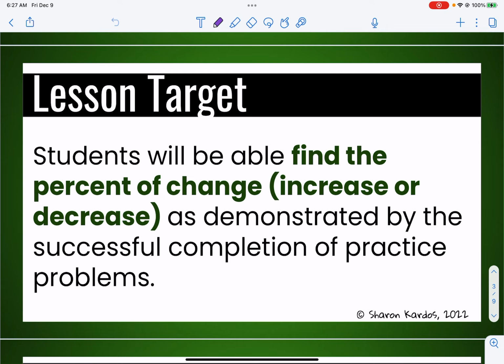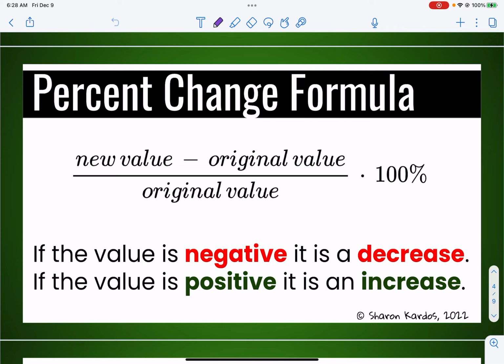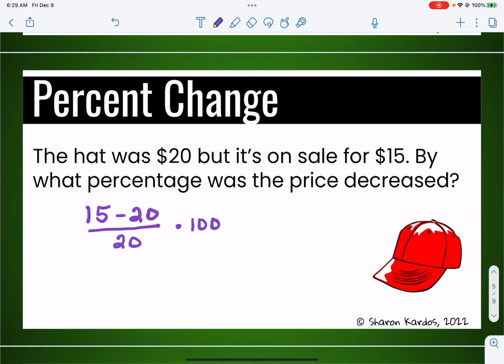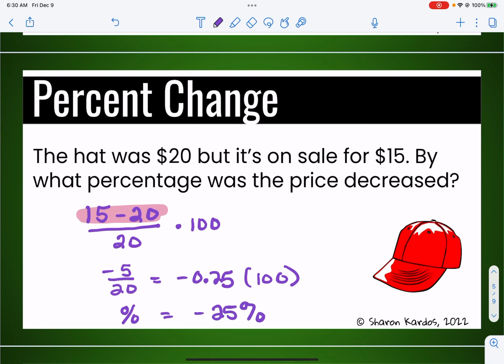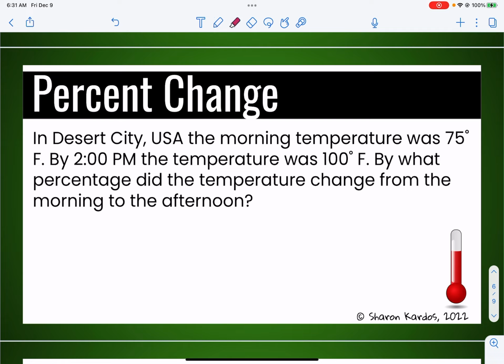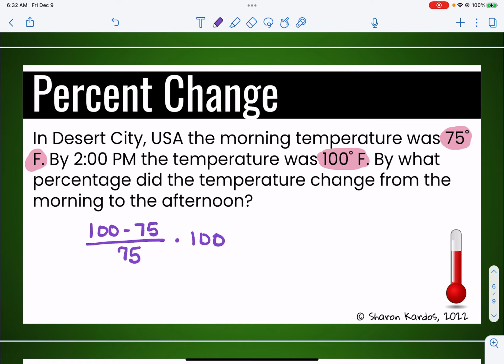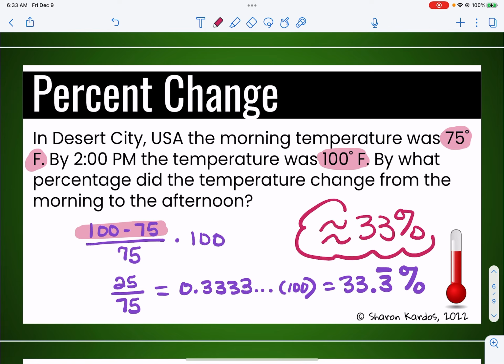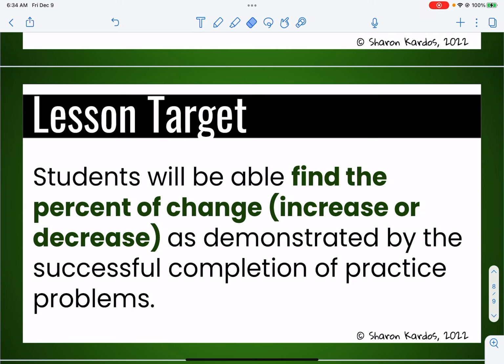December 9, 2022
Welcome to my video on percent change, also known as percent increase or decrease. In this video, I review the formula for finding the percent of change and I also work through two examples with you, one showing an increase and one a decrease.

My name is Sharon Kardos and I teach middle grades math in California. I have 29+ years of experience as a teacher.